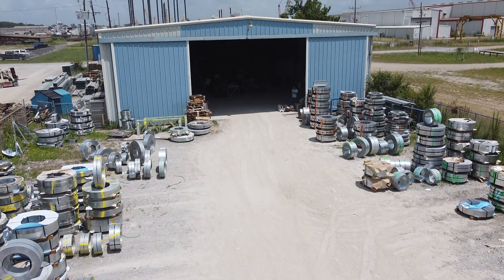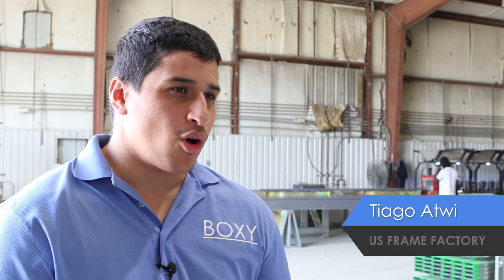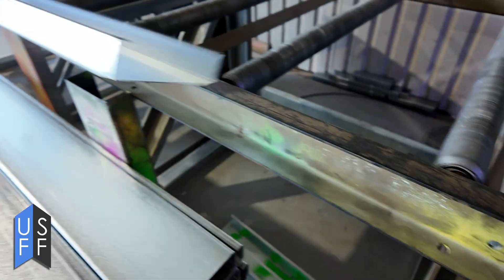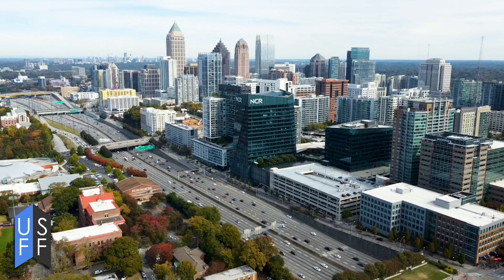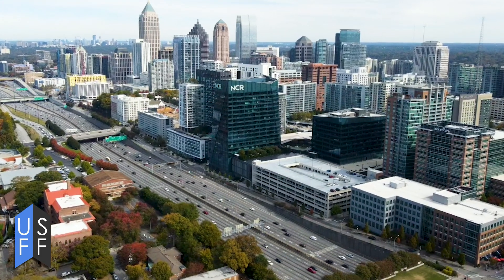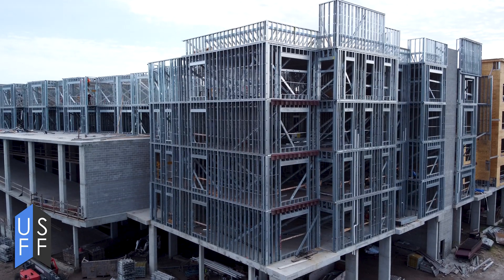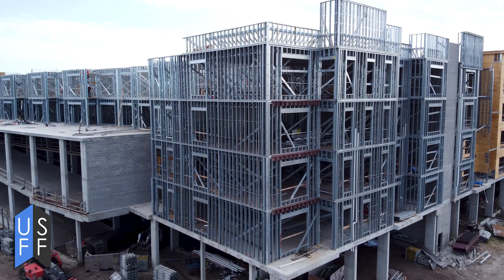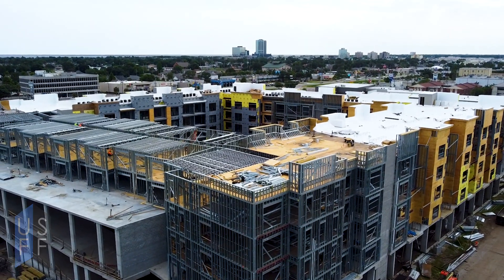How To Optimize Construction With Light-Gauge Steel Framing | US Frame Factory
Optimize the Construction process with light-gauge steel studs. US Frame Factory in New Iberia, Louisiana makes light-gauge steel framing in a variety of sizes. We'd love to help with your next project!

Light-gauge steel offers several benefits over traditional construction methods: wood, concrete forms, and red iron. Steel is the lightest type of the four primary construction methods and can allow for a less expensive foundation. Steel studs can also be used as in-fill along with concrete slab-and-post construction.